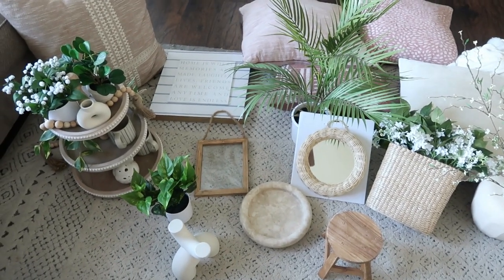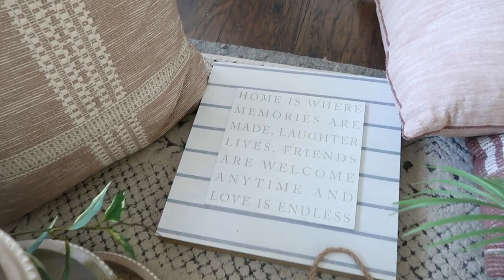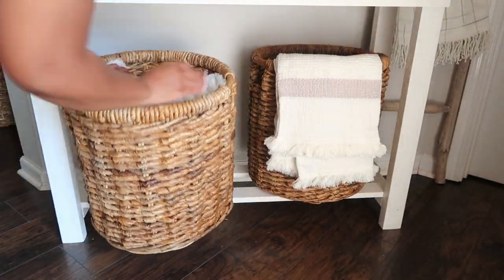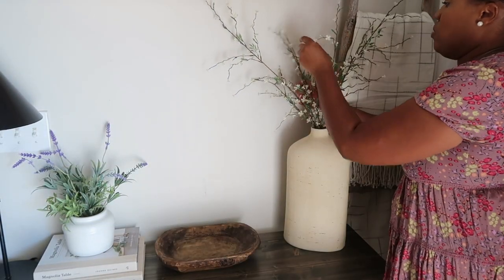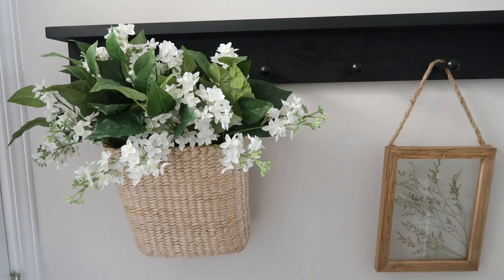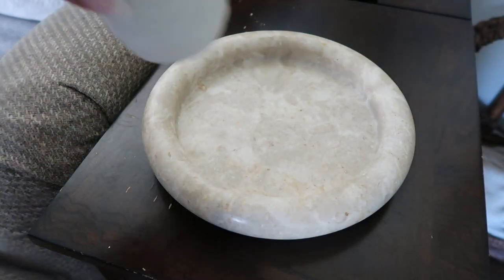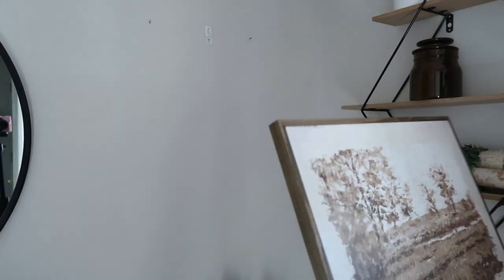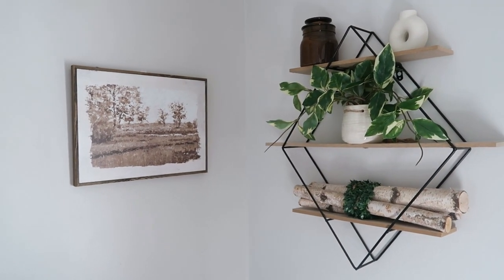DECORATE WITH ME FOR SPRING 2022 | SPRING REFRESH | Modern Farmhouse Decor Ideas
Today's video is a Spring Refresh. I've removed all the holiday decor and wanted to give the house a nice, good reset. I've included tons of Spring trends and decor ideas that I hope you find helpful and enjoy.

Coming Up: Weekly Shopping Videos & more decorating

S U B S C R I B E So that you never miss any of my upcoming videos

Shop this Video:

Marble dish
Artificial leaf arrangement
Ceramic U shaped object
Lightweight taupe striped throw
16 x 17 woven round baskets
2 count faux plants
Small circle vase

Living Room:
Folded Bowl Cream
Flowering Plant
Home Body book
Scalloped Bowl
Woven Vase
Small checkered box
Larger checkered box
Crate & Barrel tan vase
Small Wood Bunny
Larger Bunny: Kirklands (sorry cannot link)
Picture Frame: Kirklands
Blanket Basket: Kirklands
Chambray mauve Pillow
Happy Spring Pillow mine is from last year… this is the new one
Oversized Cream 24x24 Pillow
Woven Lumbar Pillow
OverSized texture Tan & Cream 24x24 Pillow
Striped 18x18 pillow
Pom Pom Throw Blanket

Kitchen:
Glaze jar
Large Checkered box
Small checkered box
Spoon rest
Woven vase
Scalloped bowl
Linen tray
Medium woven egg
Egg wreath
Multi egg garland
Geometric folded bowl
Mug tree
Striped ceramic bells
Ceramic vase
Lavender plant ($5)
Woven bunny
Potted Lavender ($15)
Salt cellar
Pepper cellar

Bedroom:
Threshold Fitted Sheet
Casaluna Throw
Lumbar Pillow
Throw Pillows: Kirklands
Euro Pillows: Homegoods
Hearth & Hand Tray
Ceramic Easter bunny (similar... mine is from the Target dollar spot)